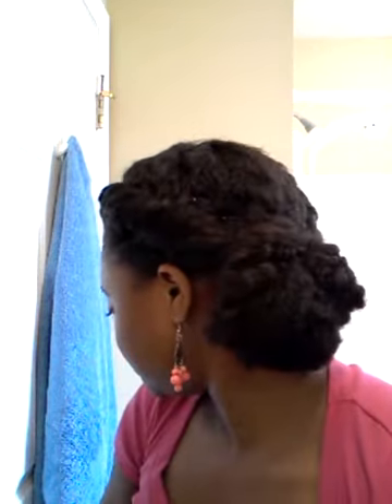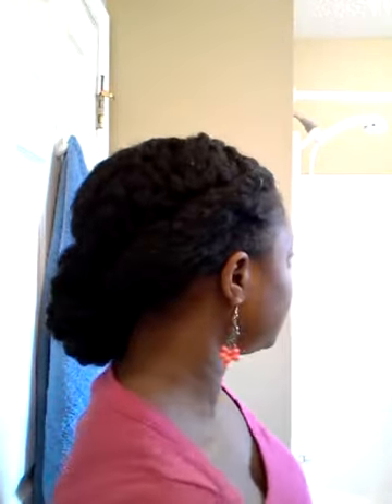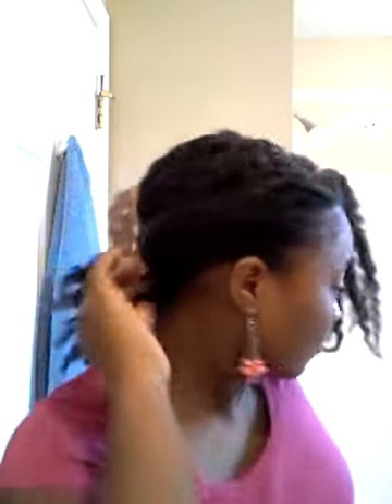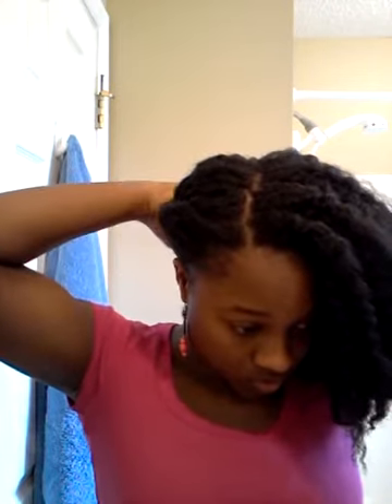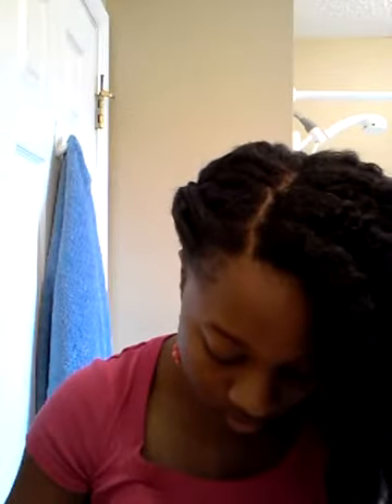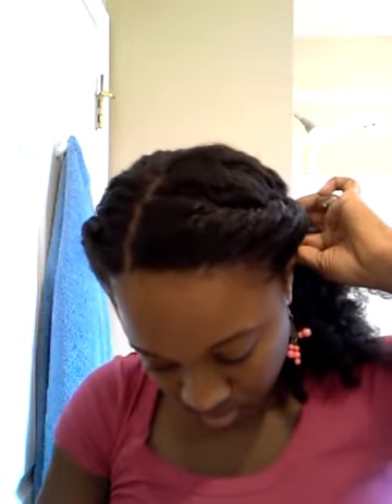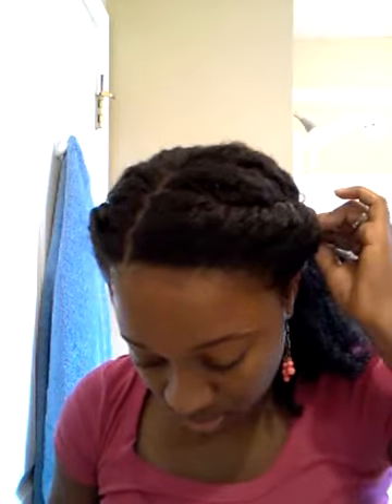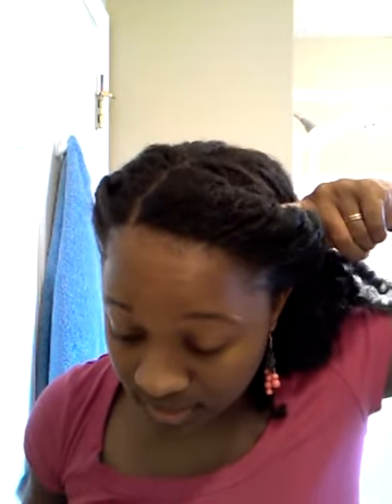Roll, Tuck, & Pin/ Protective hairstyle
This is a protective hairstylestyle, the roll, tuck, and pin. Its simple. All you need is some hair pins and two ouchless bands. You could even dress it up with some hair accessories. If you have any questions, put them in the comment section below, thanks.